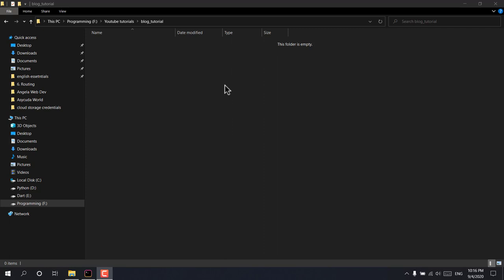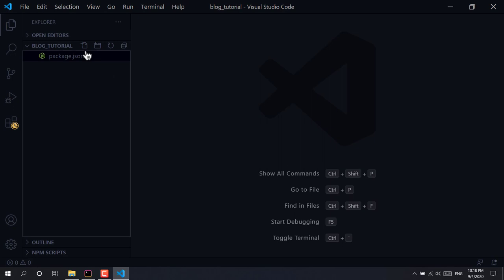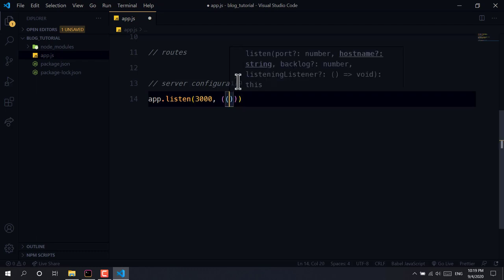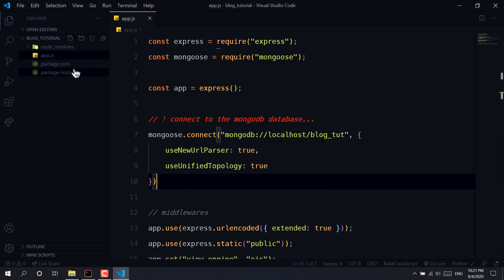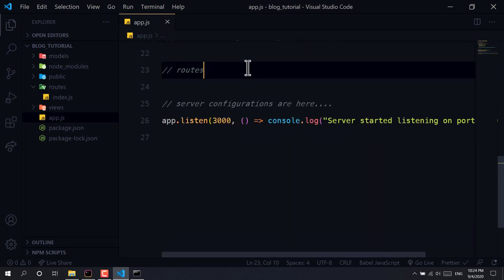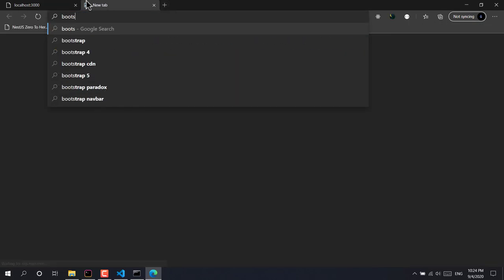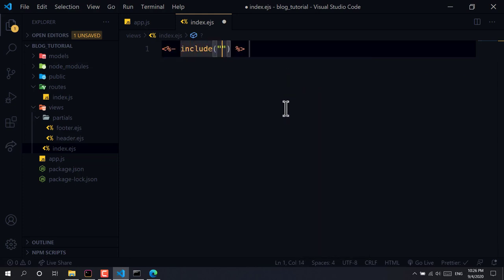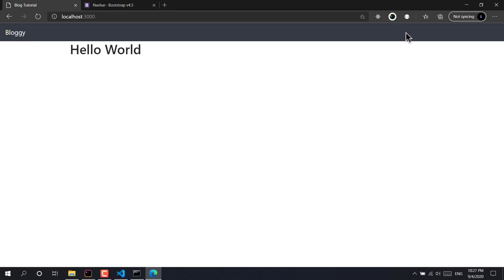[#21]. Build A Blog App using Node.js, Express.js, EJS, MongoDB. Part:1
Hey Devs! Welcome to the brand new series in which we are going to build a blog website using Node Express Mongoose and EJS... Trust me after this series you will have advance knowledge of how to build some real world projects. If you also want a tutorial on authentication then comment down I will create it :)